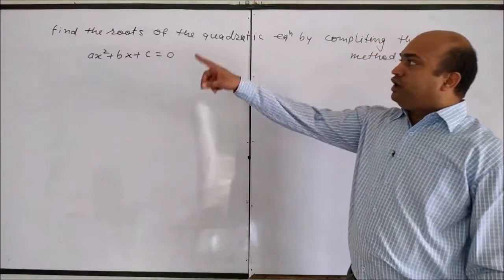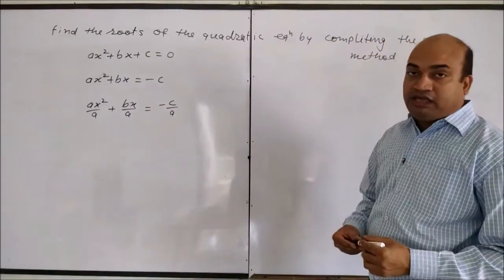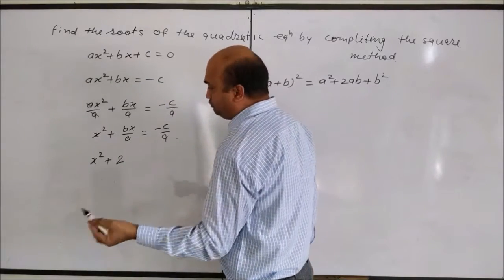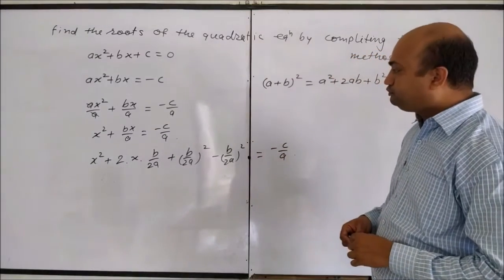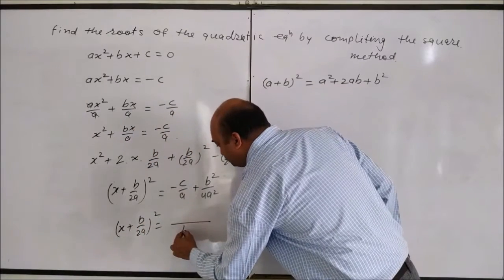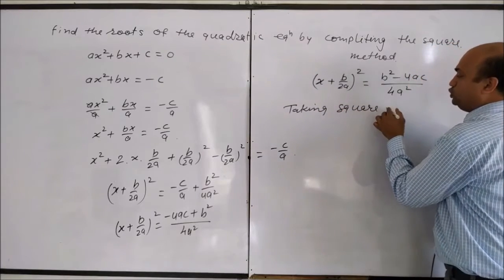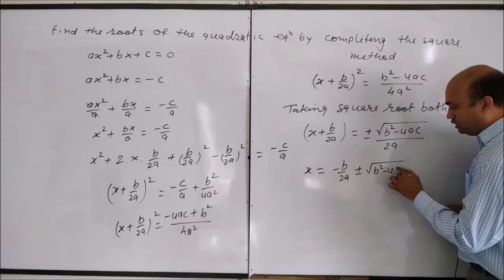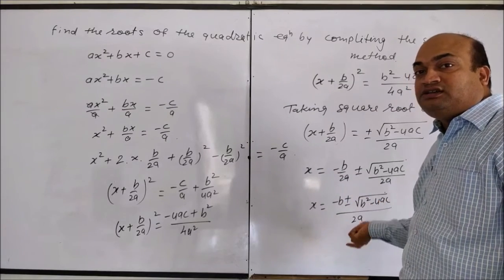Ch: 4 class 10th Quadratic Equations lecture 5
A complete series of video lectures of class 10th of maths of Solution of NCERT